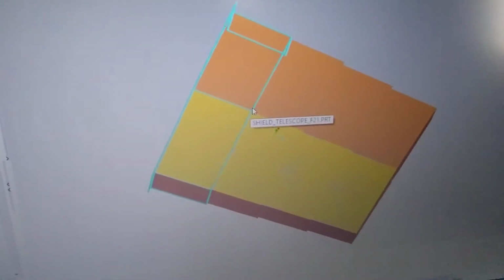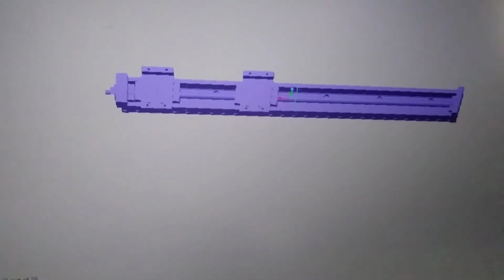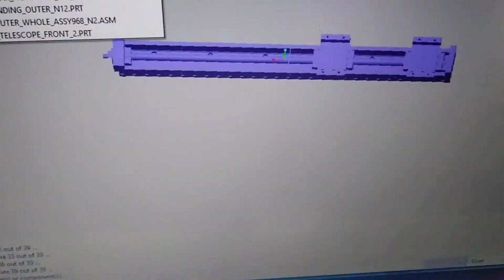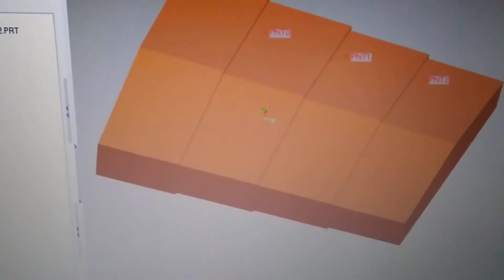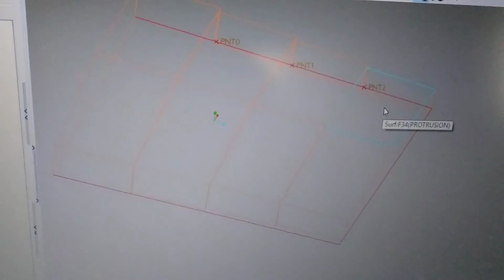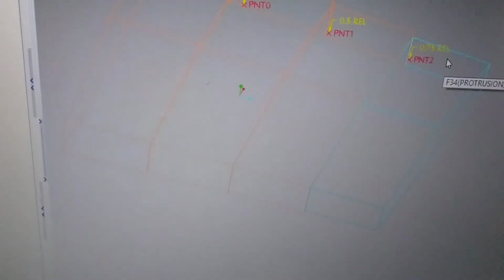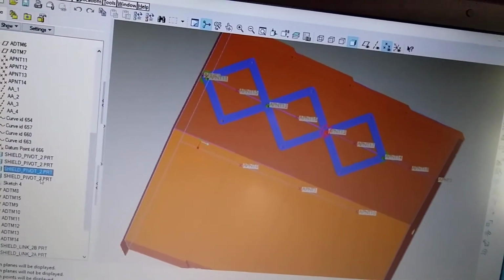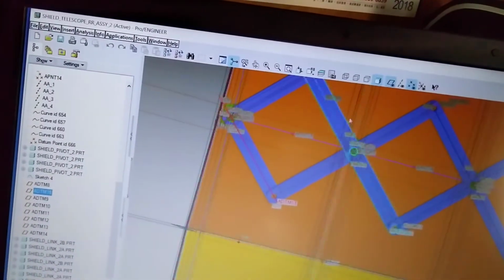Advance 3d modeling technique for the way cover of milling machine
Here shows the technique of building a collapsible type way cover 3d model under ProE cad environment. However, this technique can equally be applied to other cad drawing system. Afterwards, any travel and collision issues can be evaluated and resolved first.